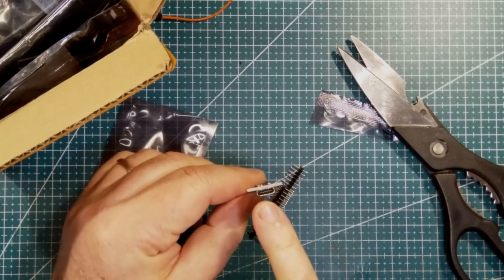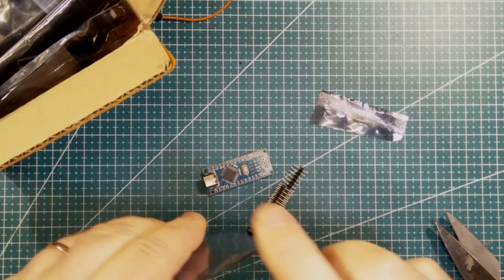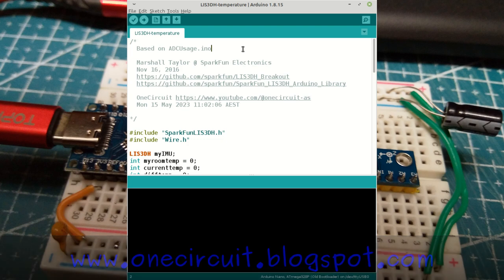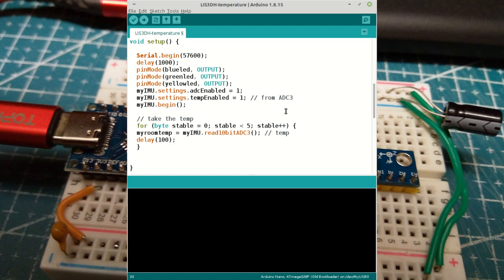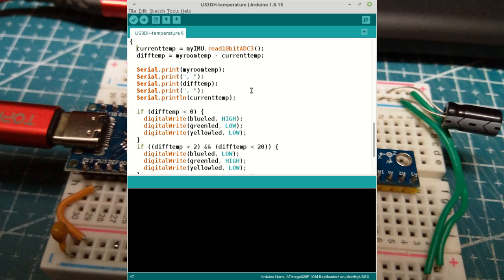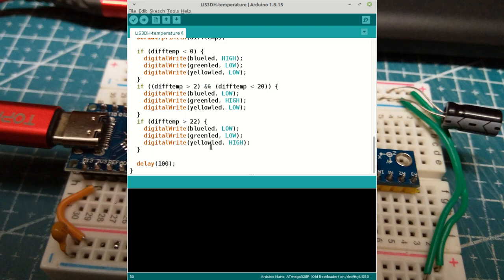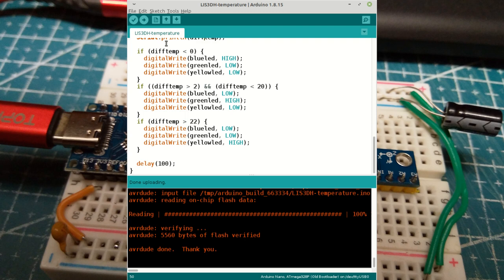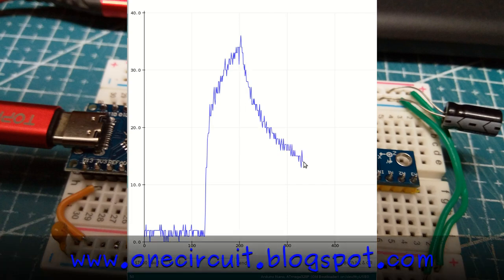Dirty Dozen #06 - Nano USB-C unit, LIS3DH (again) AND Channel Update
Each week I will grab a random electronic component from the vault and build a circuit - this week I look at a "modern" Arduino Nano (with USB-C) and explore the temperature characteristics of the LIS3DH module PLUS some OneCircuit Channel News bound to affect your life significantly (not).